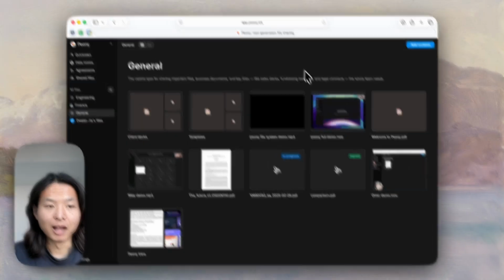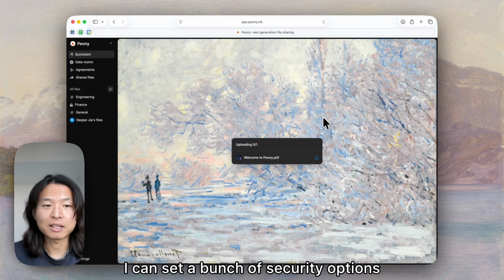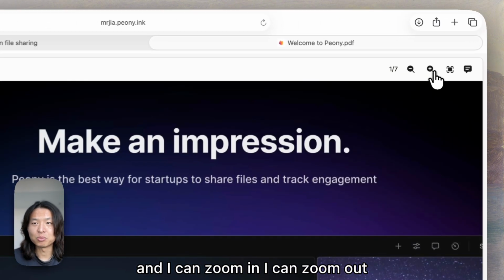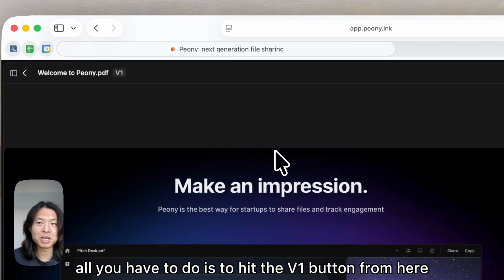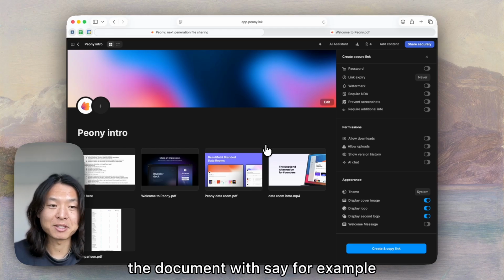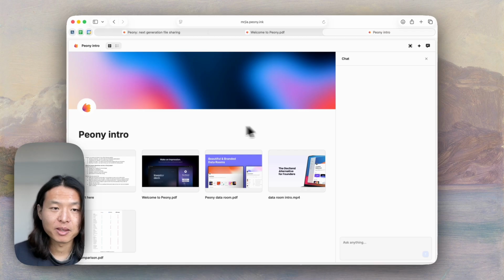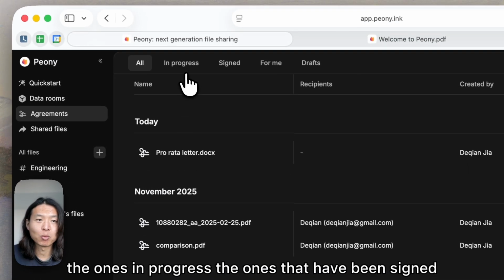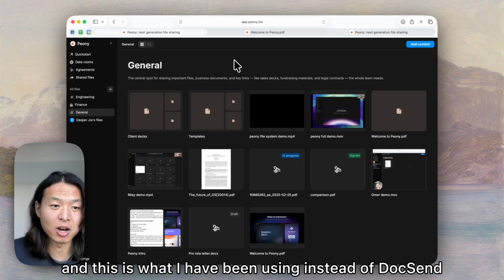Why I Cancelled DocSend and Use This $40 Tool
NOTE (September 2026): the prices in this video are from December 2025 and have changed since. Current Peony pricing

Sending data rooms shouldn’t feel like enterprise tax. DocSend charges founders $300/month to send PDFs, track views, and lock links. That made zero sense to me so I built something better.

I’m Deqian, founder of Peony, and in this video I walk through how I actually send pitch decks, run investor data rooms, and collect e-signatures — all in one app.

We’ll cover:
- Channels for internal permission management
- Sending pitch decks that actually convert
- Building clean investor data rooms in minutes
- Per-page analytics to help you win deals
- Secure sharing (watermarks, expiry, permissions)
- Built-in e-signatures so deals close faster

👉 If you’re raising, fundraising, or sending decks regularly, this will save you time and money.

Timestamps:
0:00 Intro
0:19 First look at Peony
0:29 Channels to manage internal permissions
1:00 Quickstart
1:14 Send pitch decks
2:44 View analytics
3:37 Data rooms
5:47 Data rooms analytics
6:25 e-Signatures

PRICING UPDATE - added 3 September 2026

This video was published on 24 December 2025, when Peony's entry plan was US$40/admin/month. That price was accurate then. It is left in the video as a record of what Peony cost at the time, not as a current offer. The DocSend price quoted in this video was likewise taken from DocSend's public pricing at the time; check docsend.com for current figures.

Peony's plans have since been restructured. Published prices as of 3 September 2026:
- Free - US$0
- Business - US$30/admin/month billed annually, US$44 billed monthly
- Data Room - US$52/admin/month billed annually, US$75 billed monthly
- Deal Team - US$64/admin/month billed annually, minimum 4 admins, US$89 billed monthly
- Enterprise - custom pricing

Competitor prices and feature claims in this video were taken from public sources at the time of recording and may also have changed since. Check each vendor's own site for current figures.

Peony is an AI-native virtual data room for fundraising, M&A and due diligence